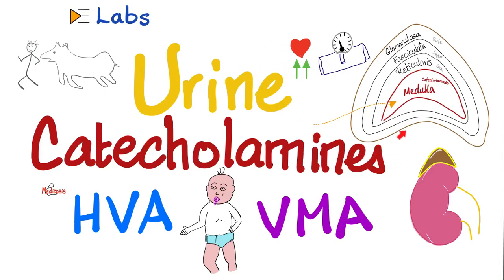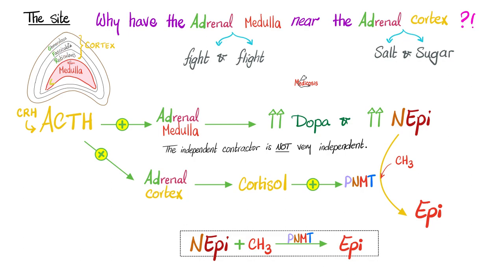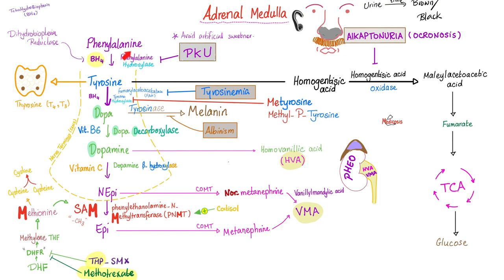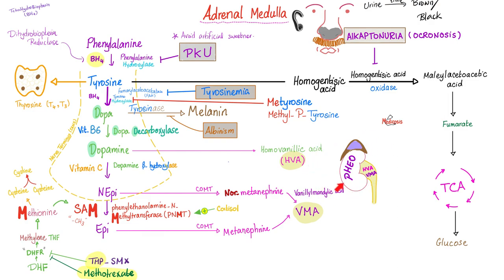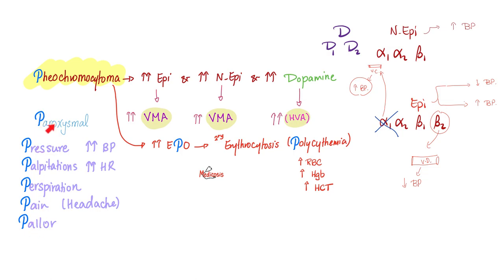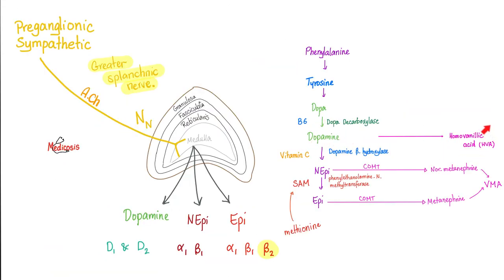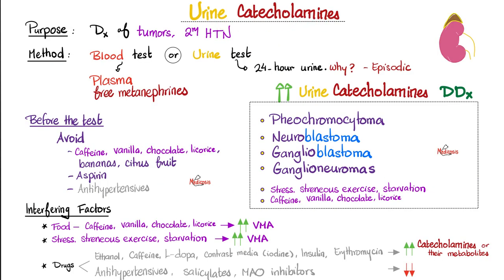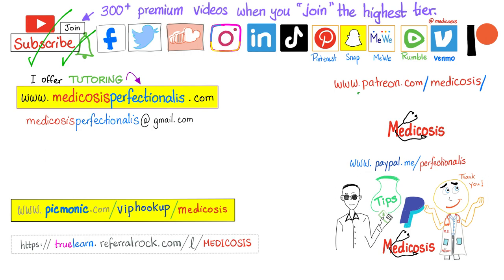Catecholamines (Epinephrine, No-Epinephrine, Dopamine), Metanephrines, HVA, VMA | Pheochromocytoma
Urine Catecholamines, Metanephrines, Homovanillic Acid (HVA), Vanillylmandylic Acid (VMA), Pheochromocytoma and Neuroblastoma (sympathetic ganglia/chain tumor). Epinephrine is secreted by the medulla of the adrenal gland…Medicosis Labs Playlist.